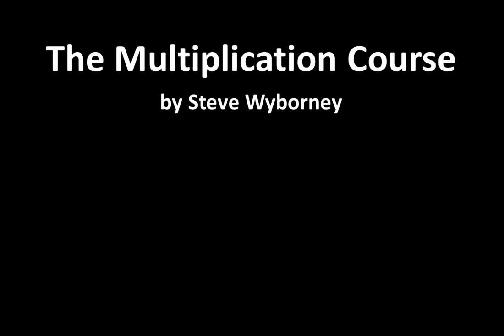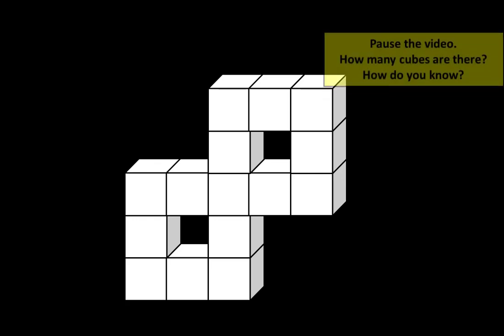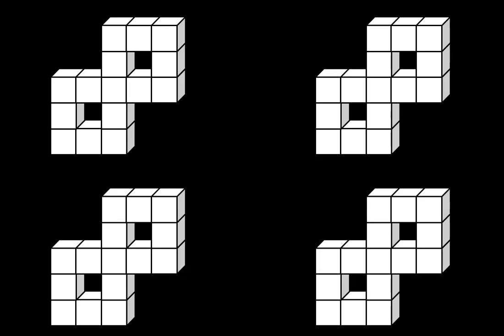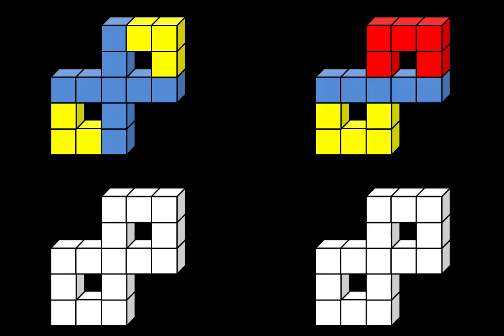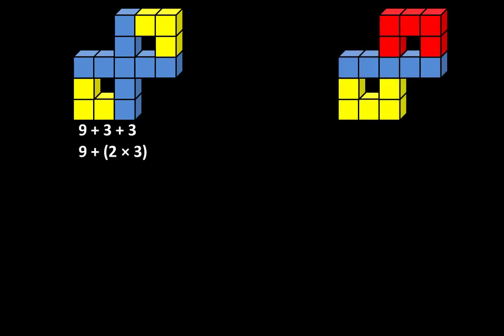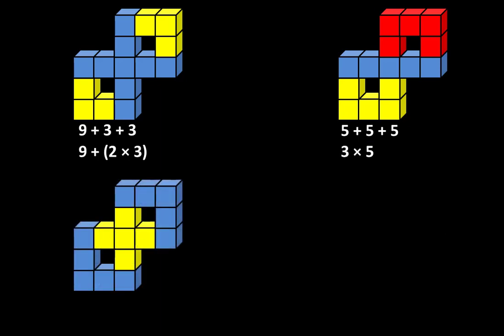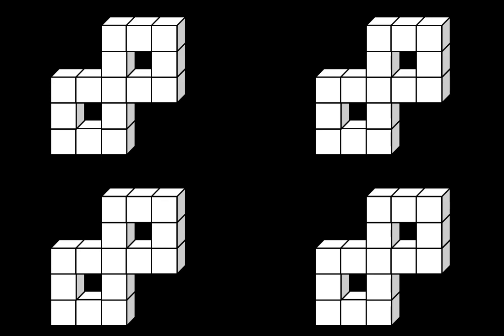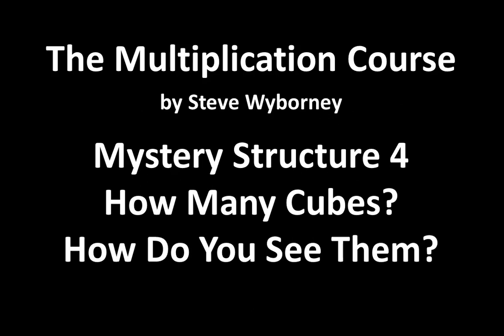Chapter 5 - Lesson 9: Exploring Mystery Structure 4